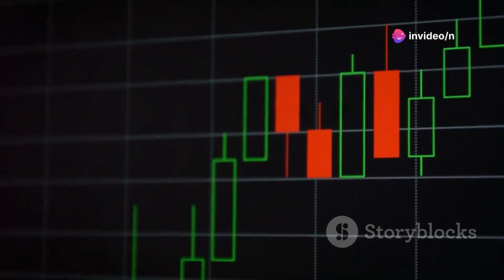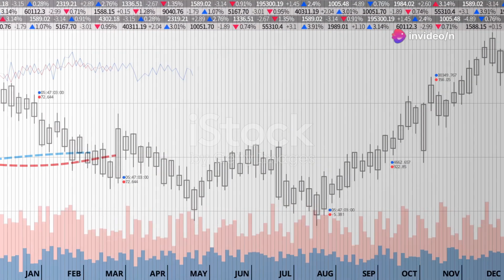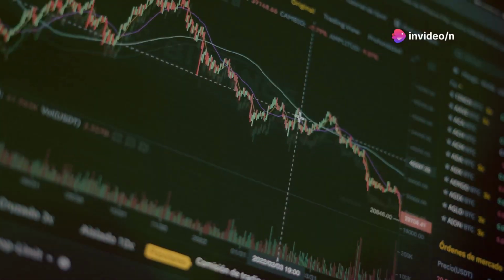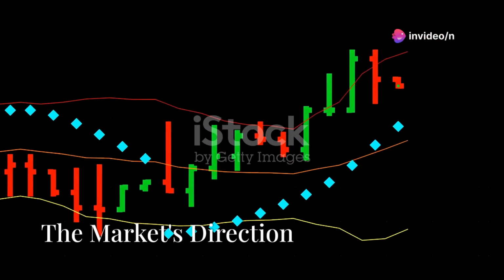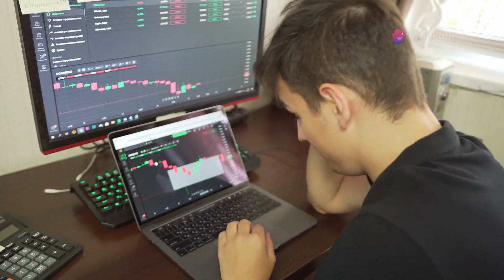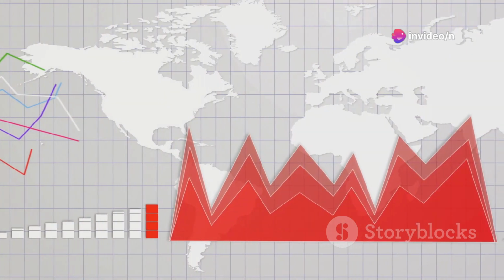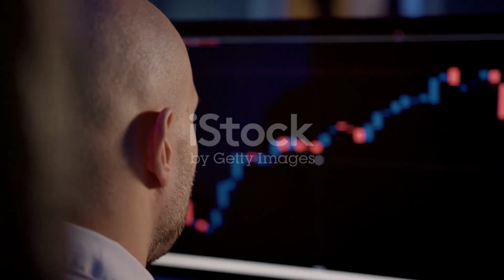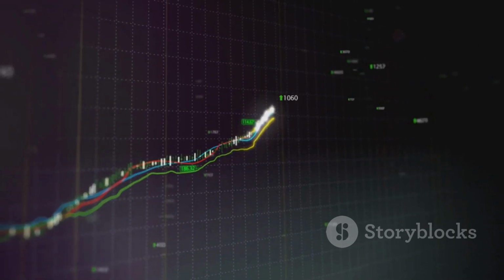"Stock Market Information for Beginners:A Step-by-Step Guide"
*Title:*
"Stock Market Charts for Beginners: A Step-by-Step Guide"

- Chart analysis
- Technical analysis
- Chart patterns
- Technical indicators
- Moving averages
- Bollinger Bands
- Support and resistance
- Trend analysis
- Investing strategies
- Stock market education
- Financial literacy

*Description:*
"Learn how to read and analyze stock market charts like a pro! This beginner-friendly guide covers chart types, patterns, technical indicators, and more. Improve your investing skills and make informed decisions with our step-by-step tutorial."

Note:-This video is for only educational purposes.